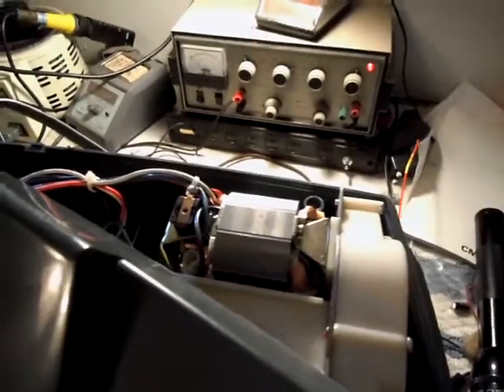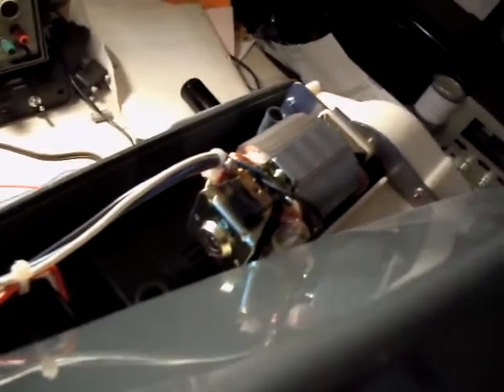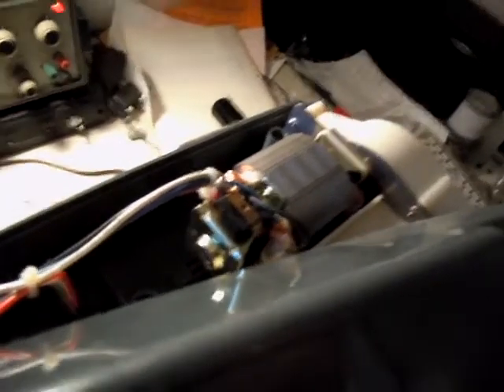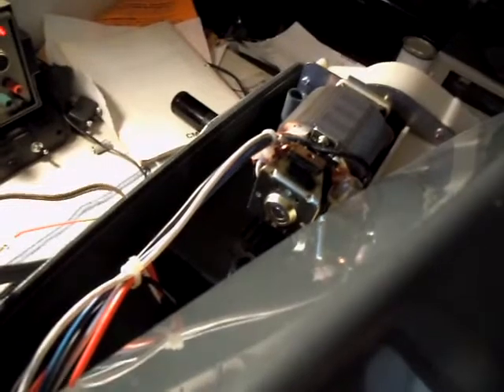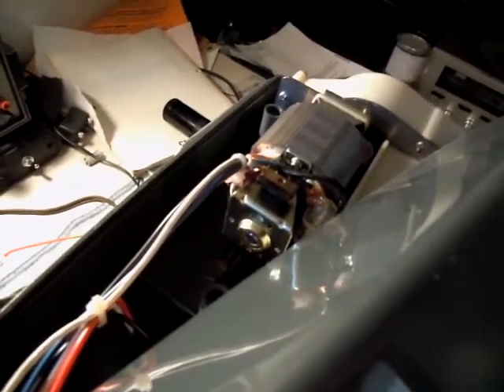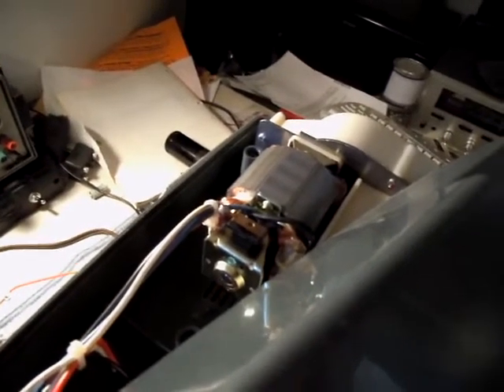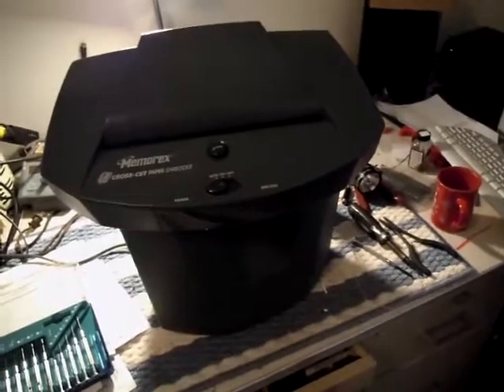When a shredder motor fails - short in armature = FIRE!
Another great piece of chineese engineering. No fuse, just a thermal sensor. Unfortunately it wasn't until the motor caught fire that the sensor kicked in.

I took it apart and had some fun with it. Sparks from short + flammable contact cleaner and lubricant = cool flames!

Even with a mask on, this stank and I had to air out the room. Not recommended unless you're outdoors. Stupid fun though!